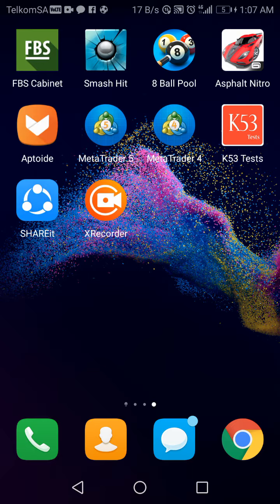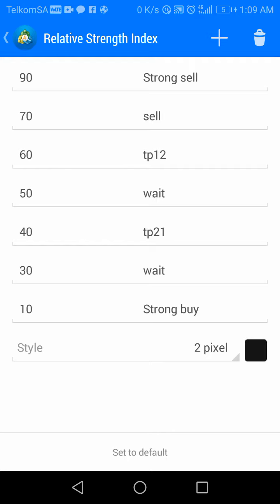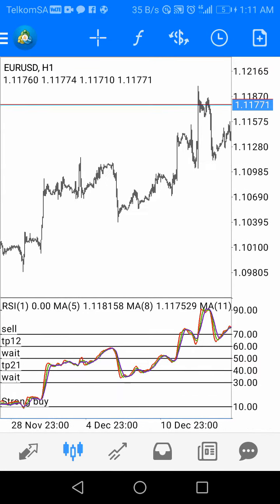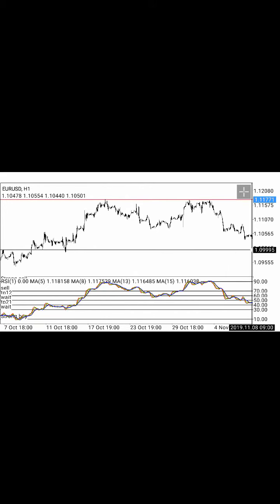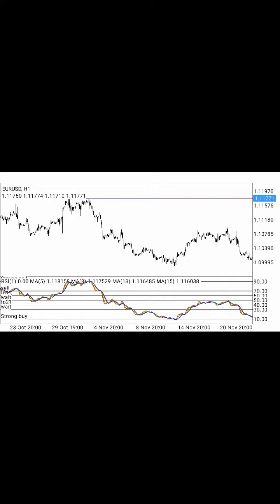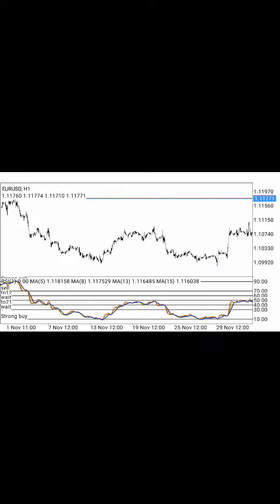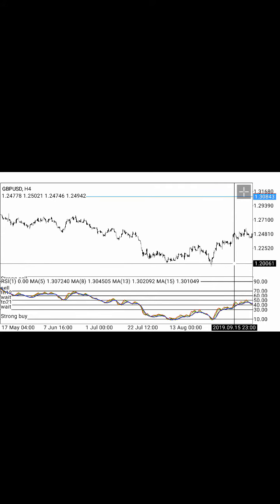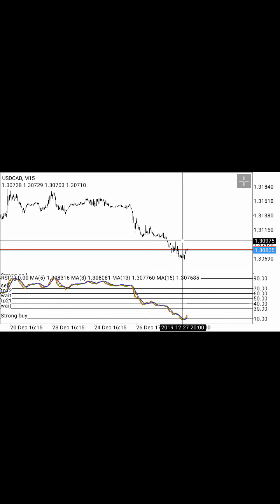Best trading strategy ever 100% Win rate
Go into new year with newly developed tools.